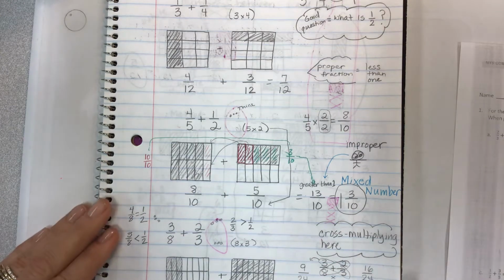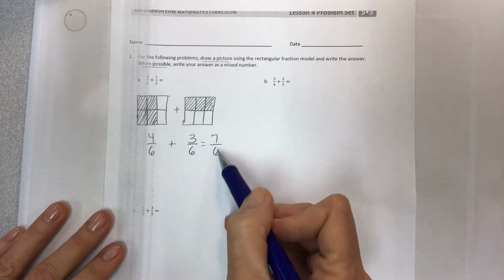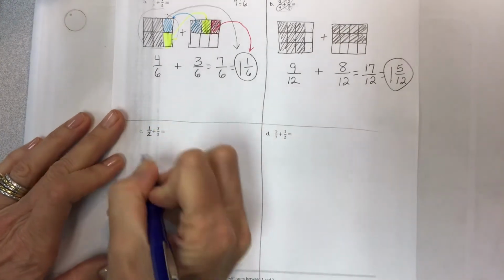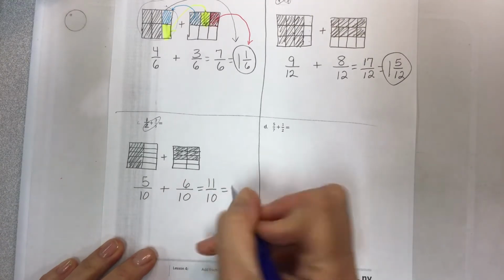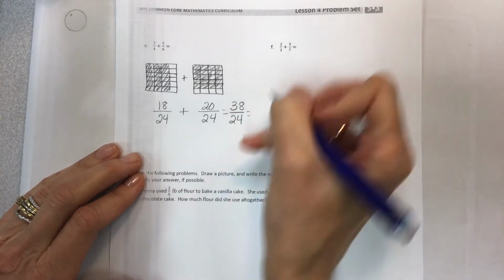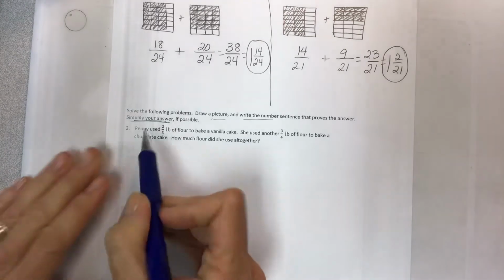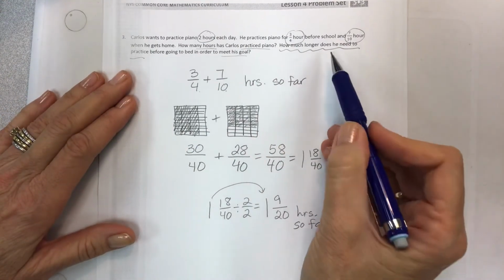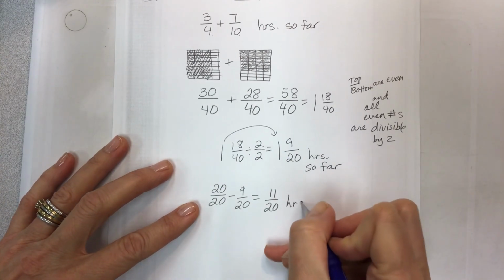Eureka math grade 5 module 3 lesson 4 problem set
@laurasetness6589 Add fractions with sums between 1 and 2